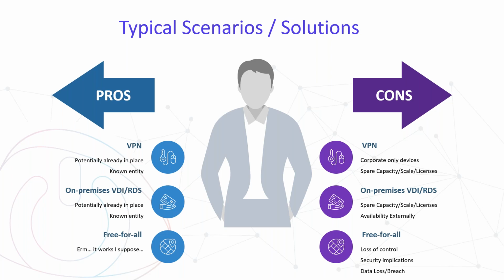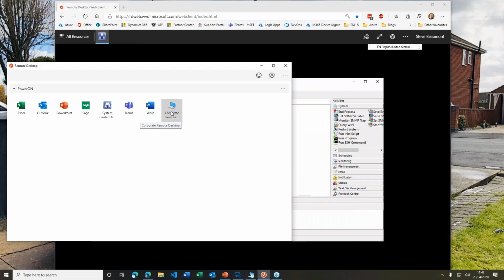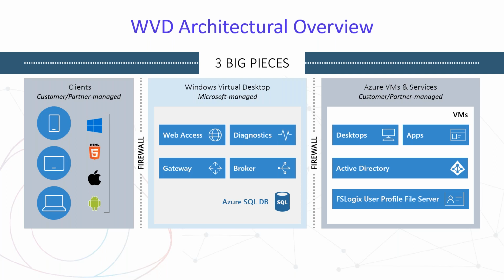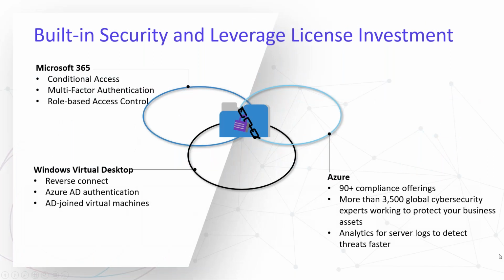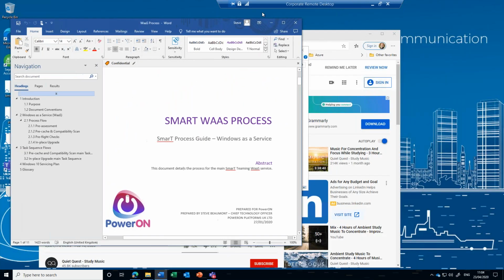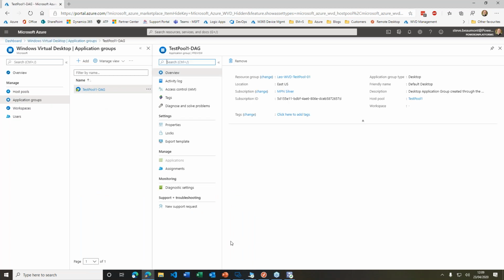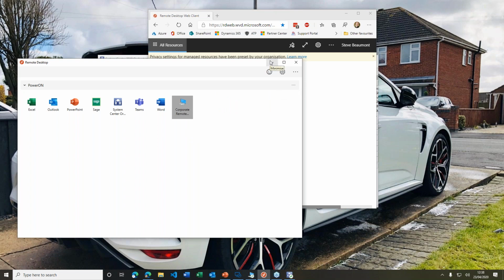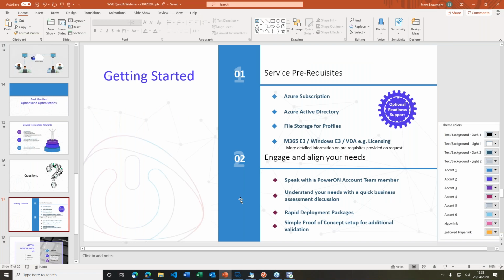Remote Desktop Options: Open Q&A Session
In this session we explore Microsoft’s Windows Virtual Desktop (WVD) and remote desktop options.

Our MD Philip Mercer and CTO Steve Beaumont take you through WVD capabilities, options and considerations, the add-on capabilities around application publishing, and leveraging Azure services to support.

We provide an overview of the technologies and how customers are using them before opening out into an hour of Q&A – see the timestamps below to skip ahead to specific questions.

Q&A Timings:

43:38

Q: To link back to onsite servers(file/SQL) would we need Express Route?

44:08

Q: When you were showing the orchestrator app now what kind of connection are we working on for that Orchestra rap being presented? And then generally what would be the thought process around express route necessity when starting to work with wwbd?

47:37

Q: You mentioned FS logic file storage. Are you using as your files or NetApp files?

48:14

Q: We are looking to upgrade our RDS environment onto RDS2019. How do find 365 apps performance on RDS with the new FXlogix profiles?

A: FSLogix should provide improved performance for O365 apps when configured as it enables more efficient caching methods for services such as outlook.  There may be a slight increase in logon and logoff times related to the disk attach process.  FSLogix can be trailed by enabling only specific users or groups via Group Policy.  In general I would advise testing either in a PoC environment or on select users prior to a large scale rollout

49:04

Q: Any guidance on VM sizing when dealing with office365 and teams Etc.

56:46

Q: How do you control the gold image / build of installed applicatiosn and future patching of OS and applications?

Q:Want to move a few LOB apps from on-prem to Azure but they are all Windows client dependent not web-based. Best way to do this?

1:04:37

Q: Computer users in our organisation usually use more that one screen for their desktop. Can you open up multiple instances of web virtual desktop on differing screen and does this impact performance or licencing?

1:09:19

Q: Have you run into issues with the FSLogix file containers reaching max size? I understand there are ways to cap it, once it reaches that max or capped size are there are utilities to prune or maintain it?